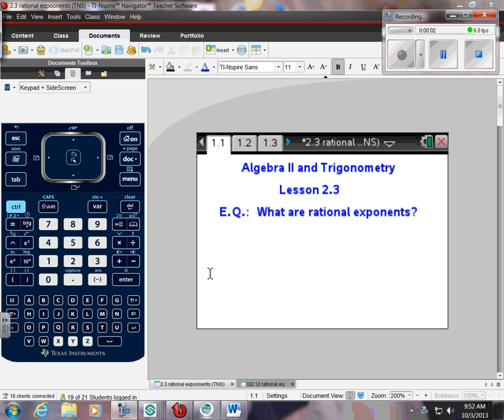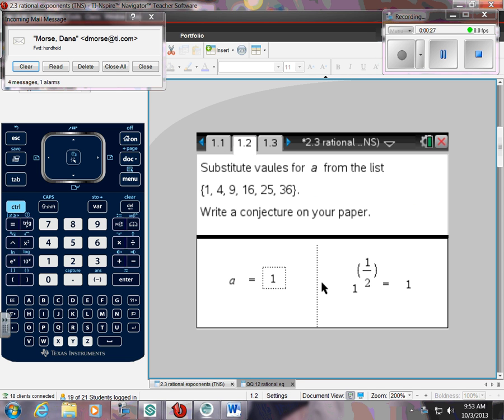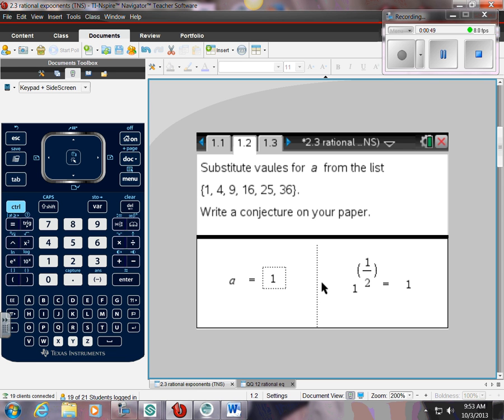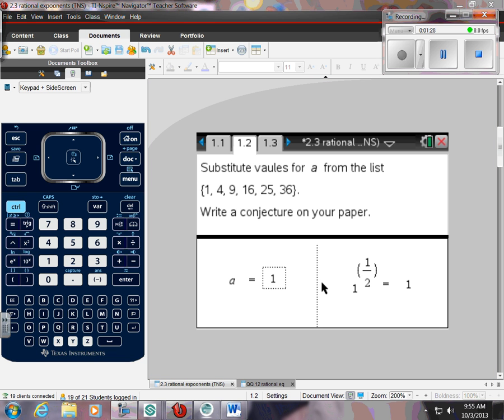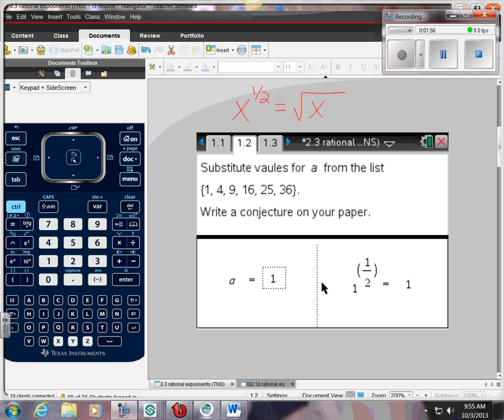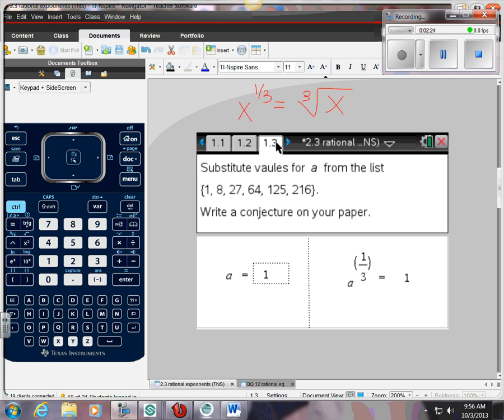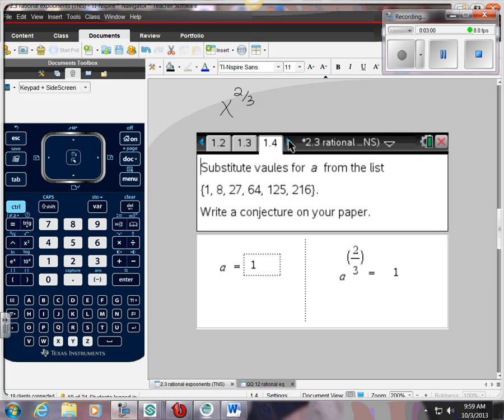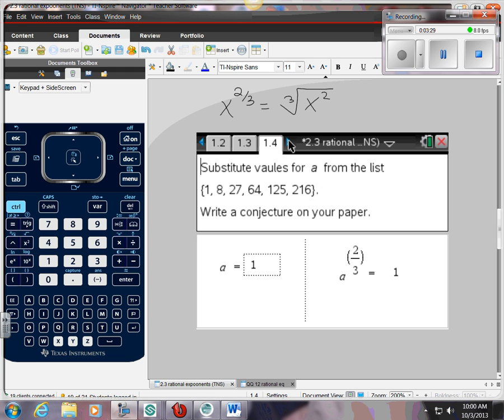Algebra 2: Lesson 2.3